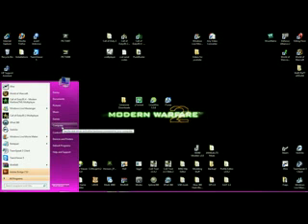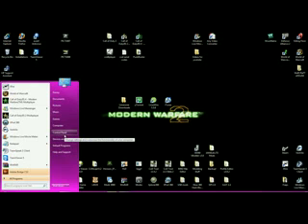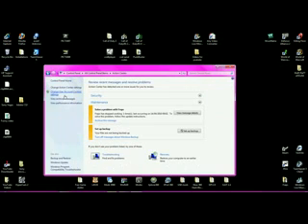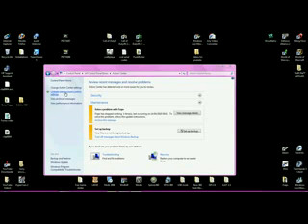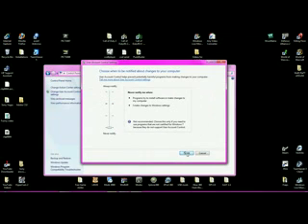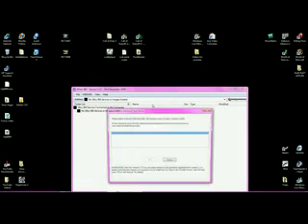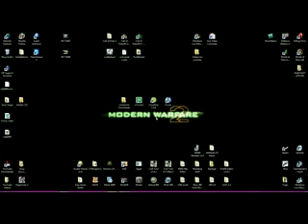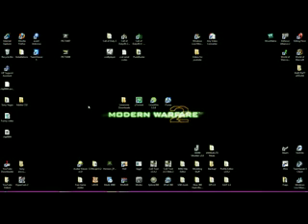How To: Turn off UAC on your computer ( Windows 7 / Vista )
how to turn off your UAC so you run some modding programs on your computer, you will not need to do this on windows XP only on 7 and vista.